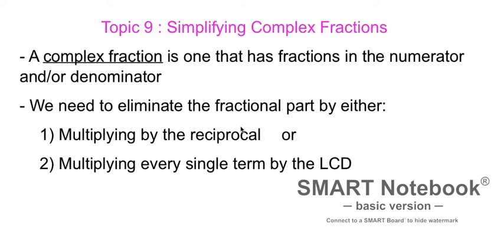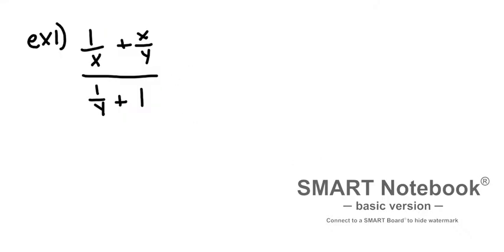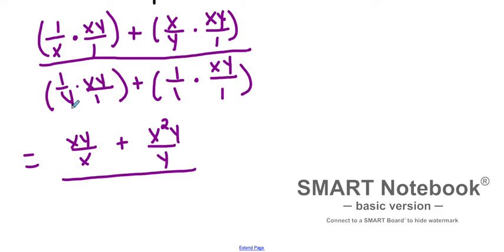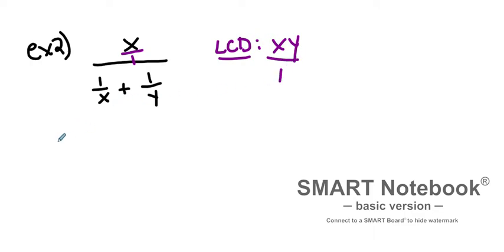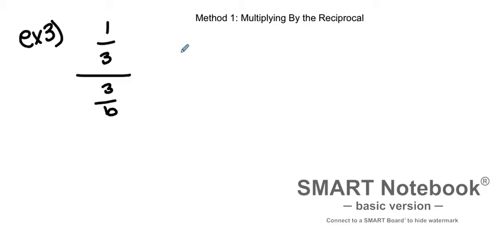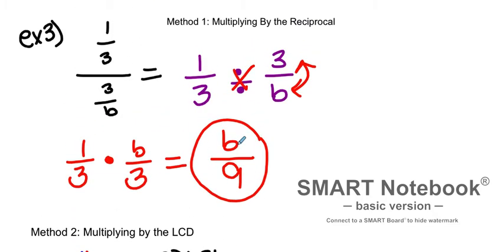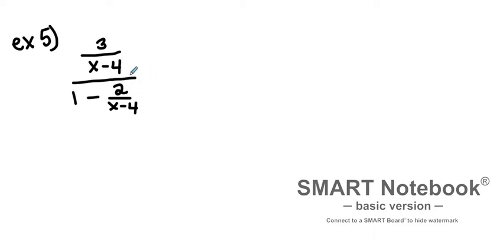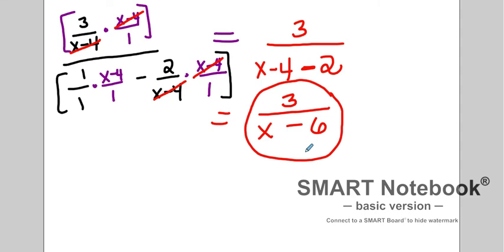Topic 9: Simplifying Complex Fractions